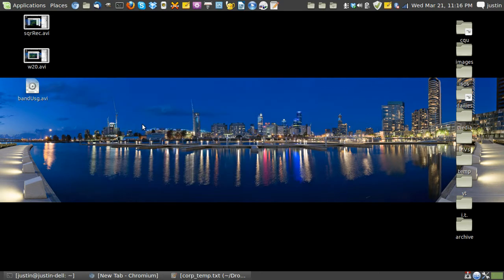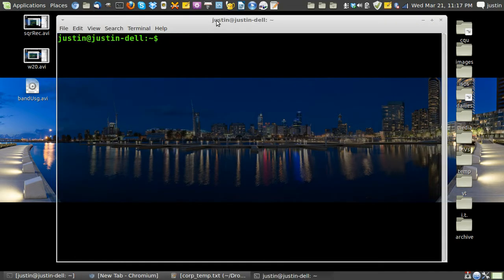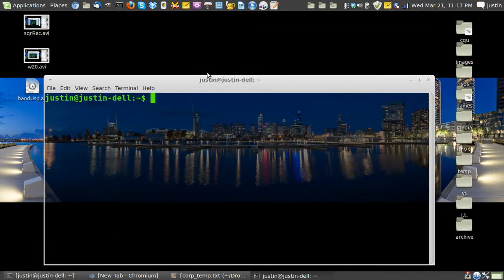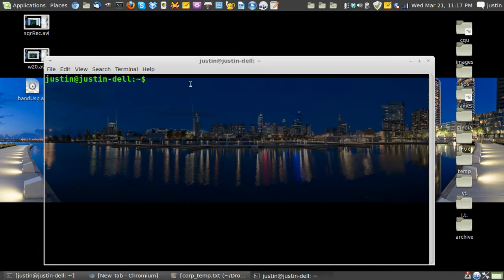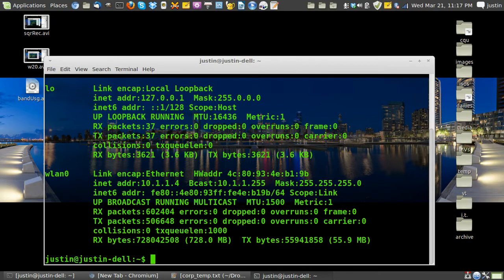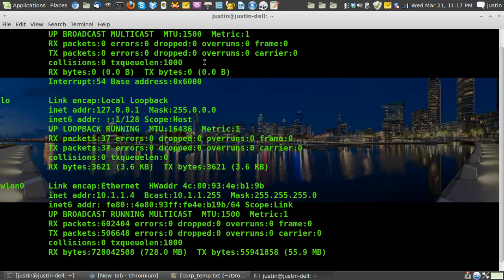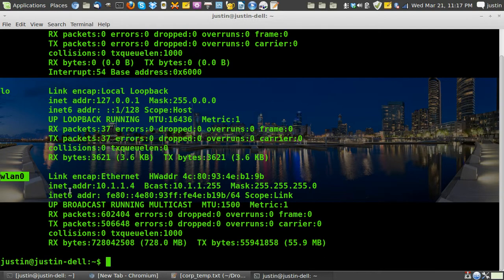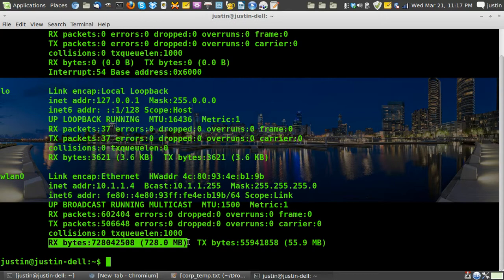how to check your bandwidth usage in linux (via the terminal)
its simpler than u may think